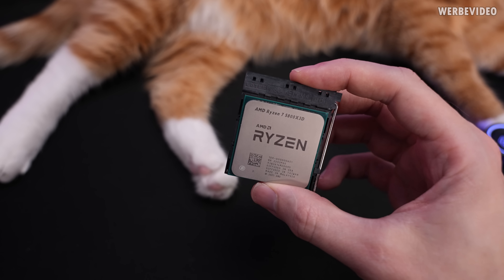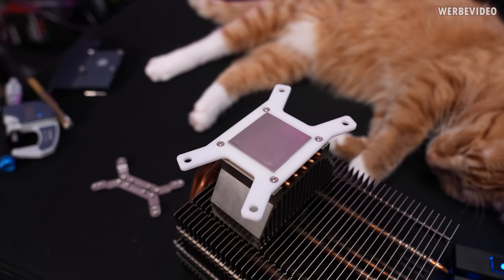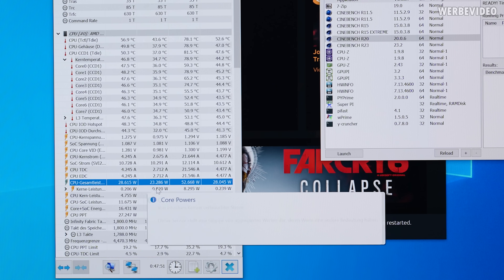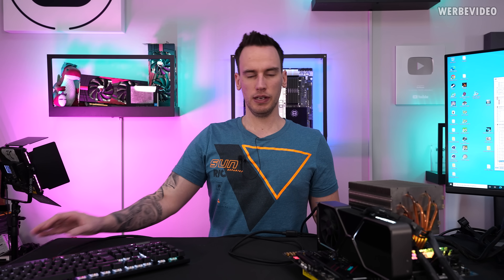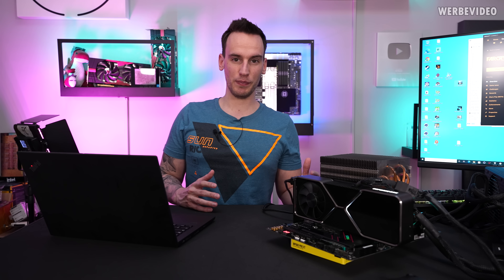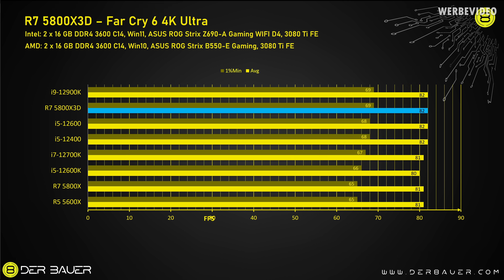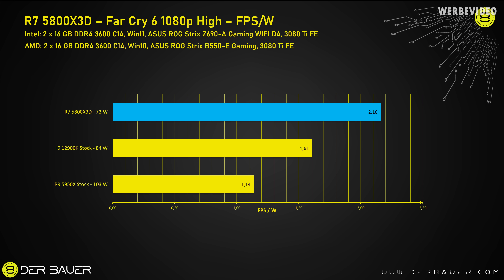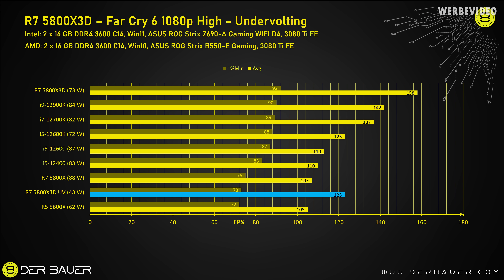Passive Cooling the Ryzen 5800X3D using this 14 years old Monster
Save 10% on your iFixit purchase: DER8AUER10

Music / Credits:
For Ilion - Matt Large

Samples:
- Ryzen 7 5800X3D (by ASUS), ASUS B550-E Gaming, ASUS Z690 Hero

Timestamps
0:00 Intro
1:19 5800X3D passive cooling
3:27 Temperatures: Windows & R20
5:18 5800X3D Gaming-Benchmarks
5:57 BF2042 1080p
6:57 PUBG 1080p
7:27 Far Cry 6 4K & 1080p
8:41 Undervolting-Benchmarks
9:48 Thermal image camera
10:24 FC6 1080p Undervolting
11:18 Core i9-12900 Undervolting
12:23 Undervolting: 12900 vs 5800X3D
13:55 Outro